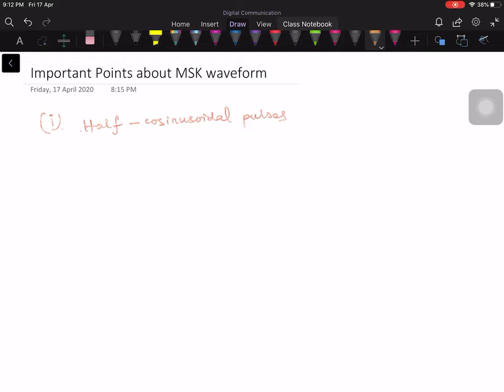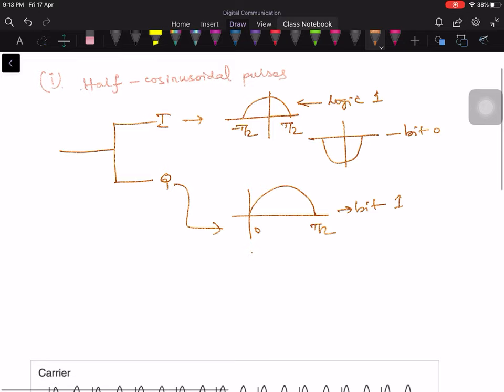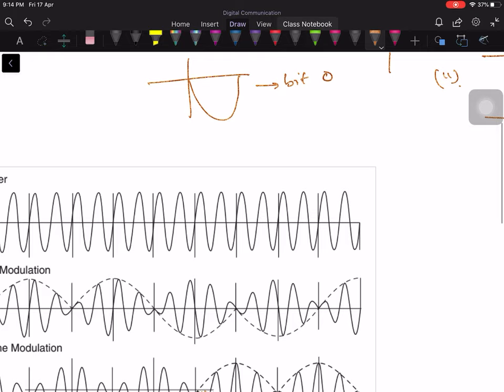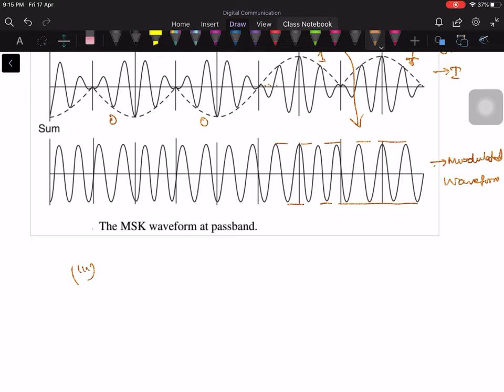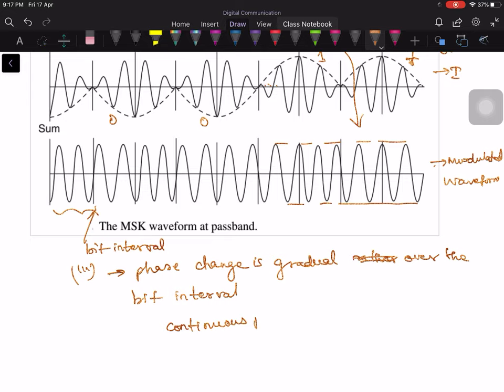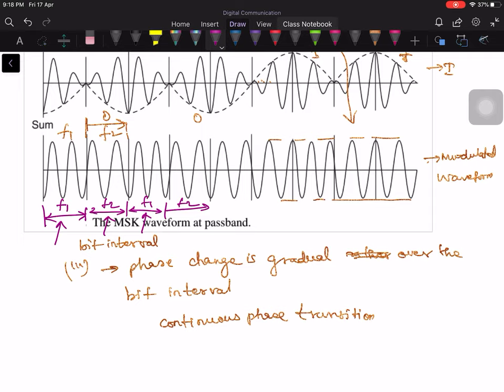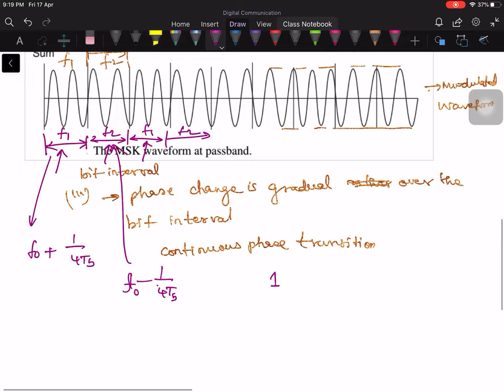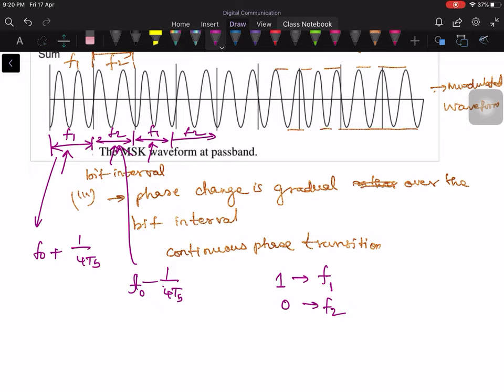14 Important Points of MSK waveform